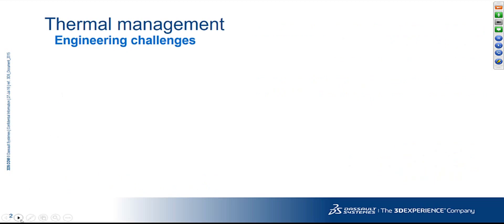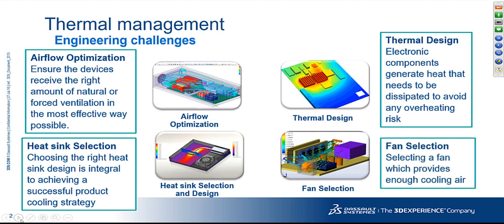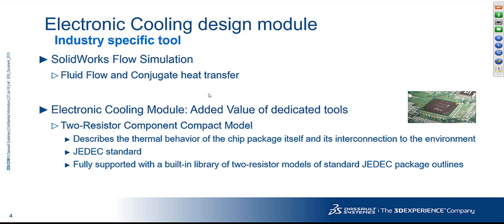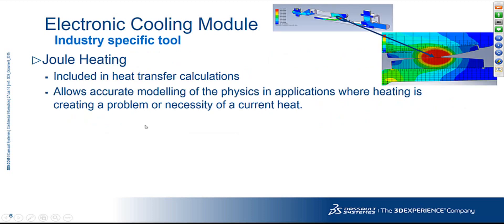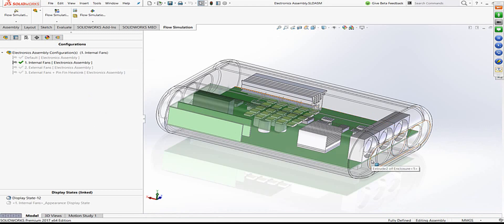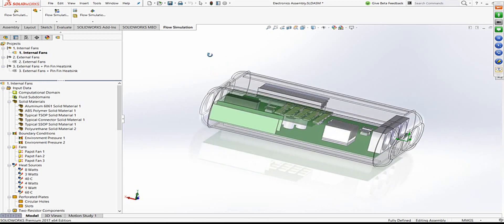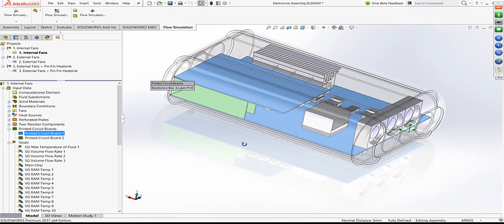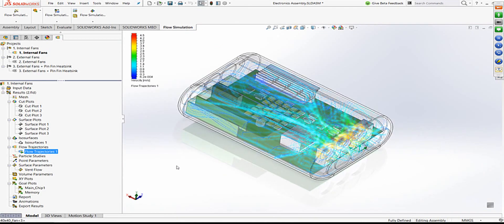Why SolidWorks Flow Simulation - Overcome Thermal Challenges of Electronic equipment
Video on how Flow Simulation can help in overcoming thermal challenges in electronic equipment